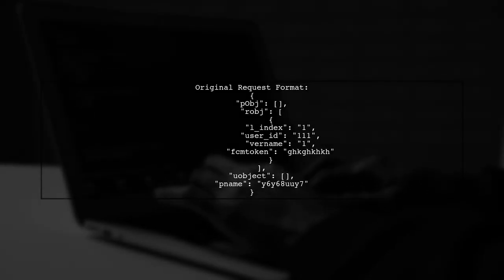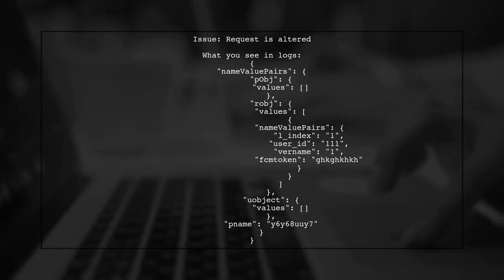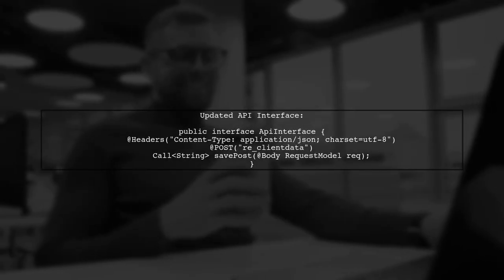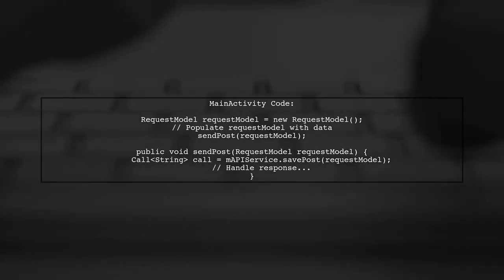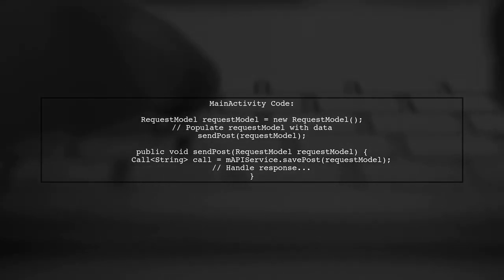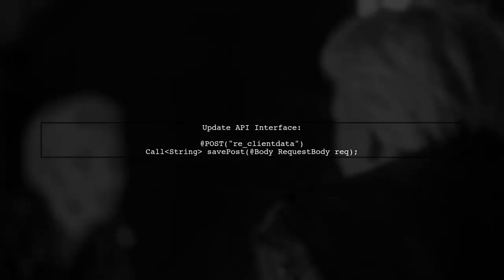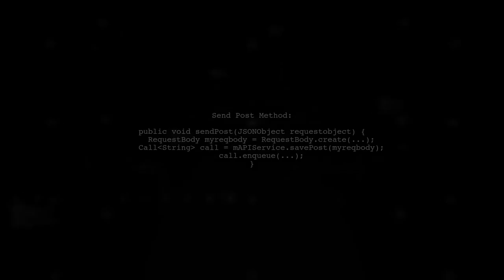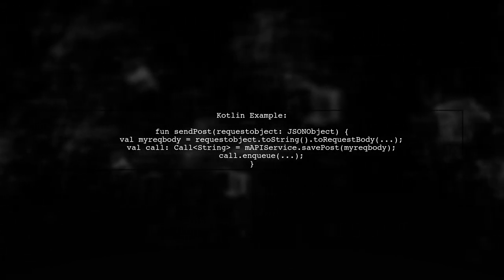How to Use nameValuePairs in JSON Requests with Retrofit for Android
In this video, we’ll explore the powerful combination of nameValuePairs and JSON requests using Retrofit for Android development. Whether you're building a mobile app that communicates with a web service or simply looking to streamline your API calls, understanding how to effectively use nameValuePairs can enhance your data handling capabilities. Join us as we break down the process step-by-step, ensuring you have the tools you need to implement efficient and effective network requests in your Android applications.

Today's Topic: How to Use nameValuePairs in JSON Requests with Retrofit for Android

Related to